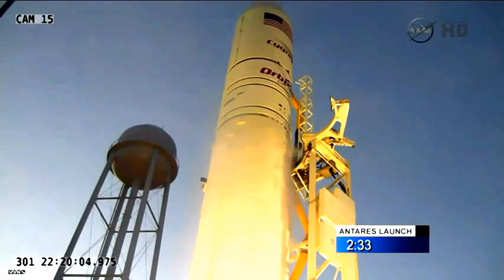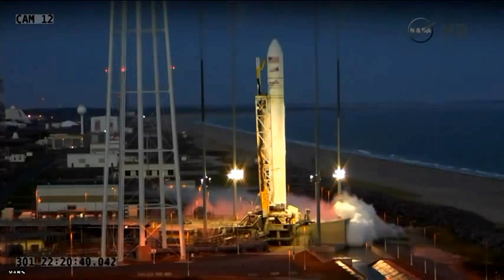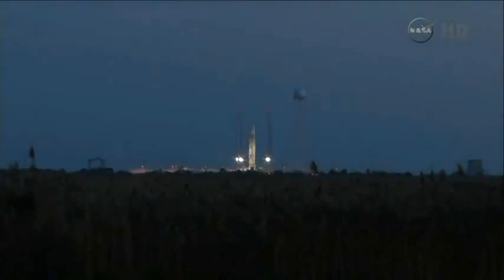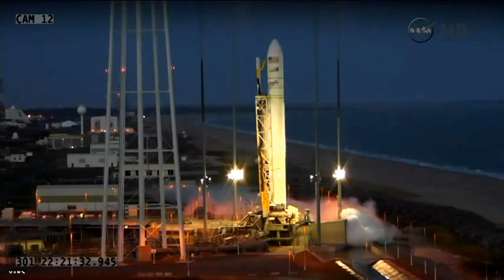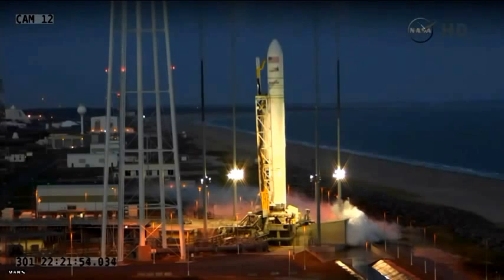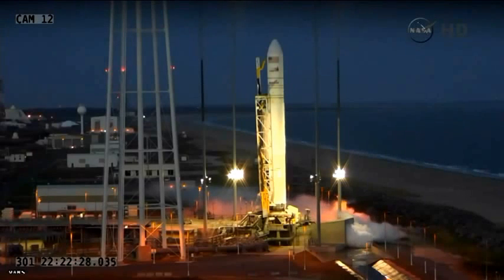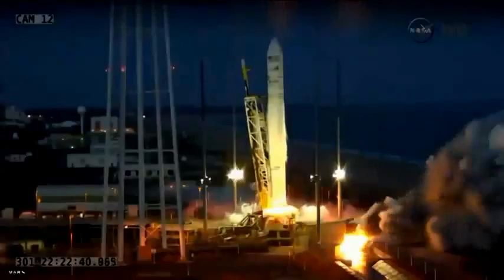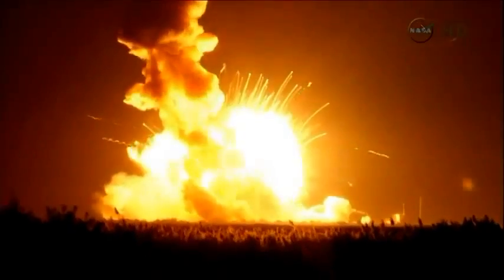NASA- Razzo Antares esplode dopo il suo lancio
Razzo esplode dopo 6 secondi dal lancio